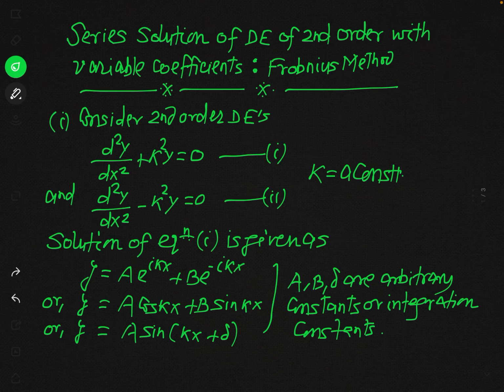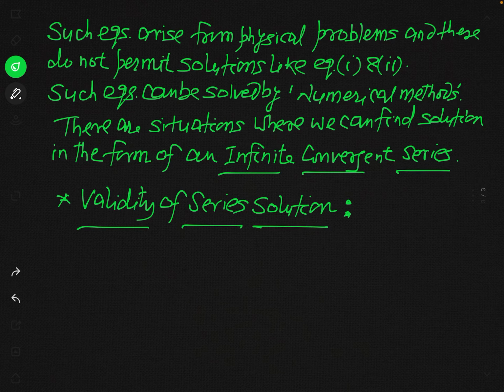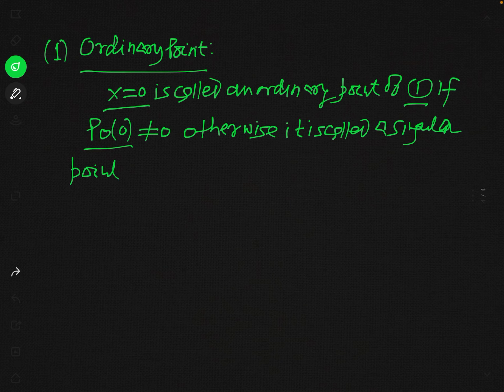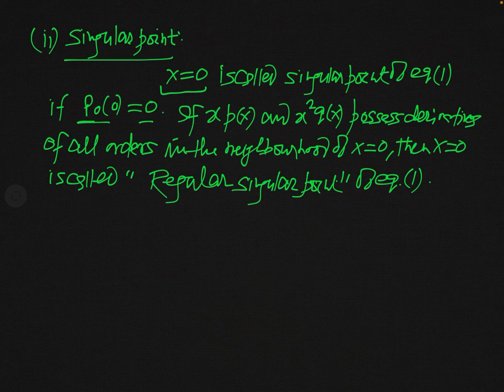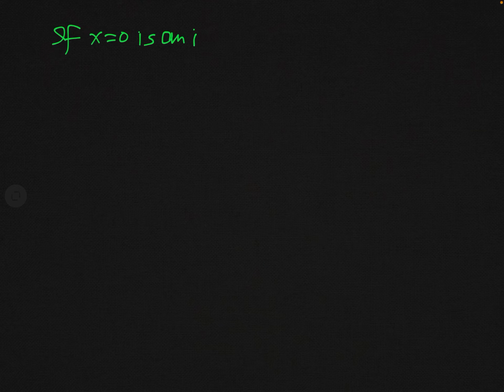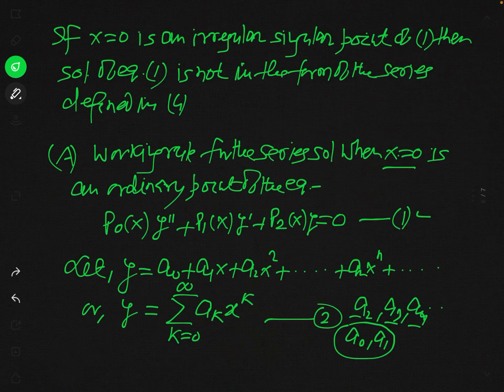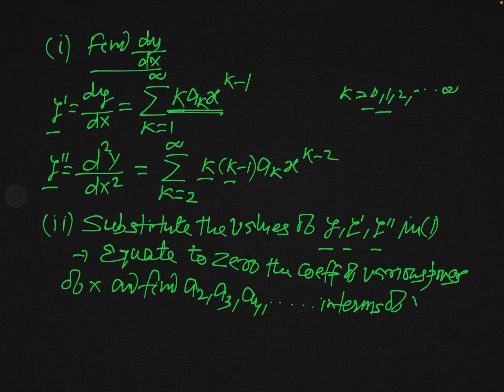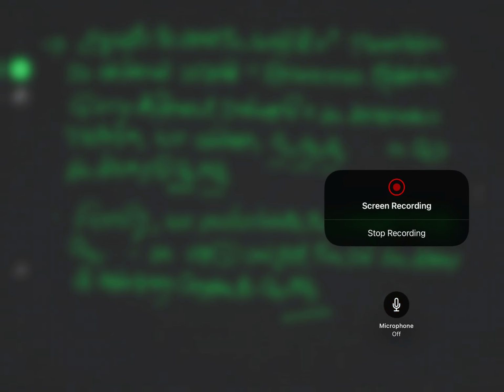Mathematical Physics- Special Functions: Series Solution of Second Order DE- 1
This is completely voluntary, these donations can help increase the quality of the videos and the lectures overall. Special Functions: Series Solution of Second Order DE-1

Ordinary and singular points of the DE have been defined and the Frobenius method of series solution of DE in these conditions have been discussed.